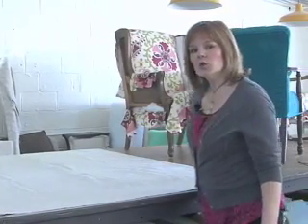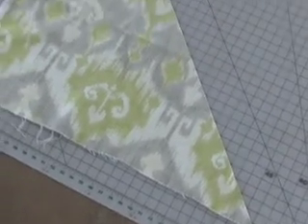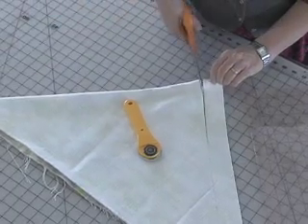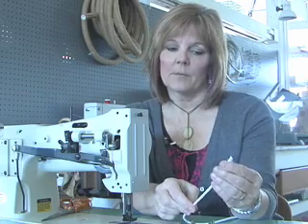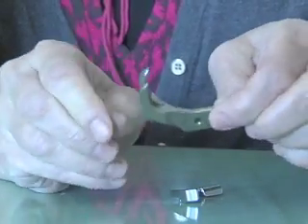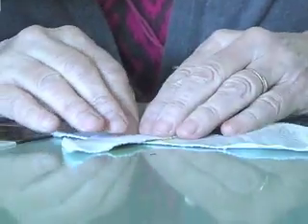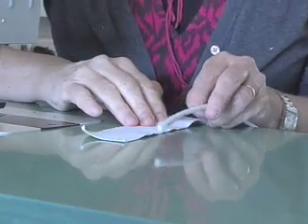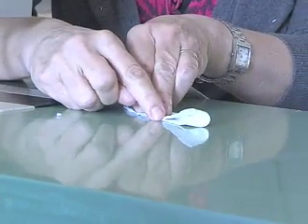Mod Home Ec 5 Minute Clinic: How to Make Welt Cord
Making welt cord for your upholstery projects, custom pillows and other home furnishings might seem like difficult, but after this 5 Minute Clinic, you'll be a pro.